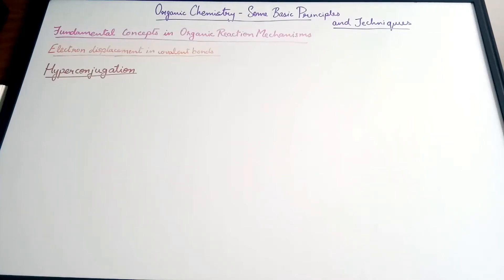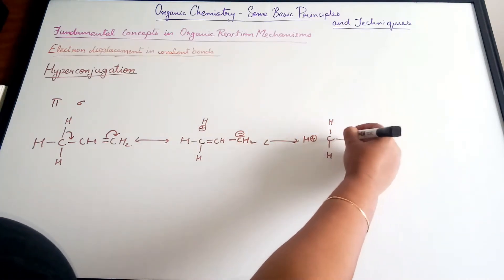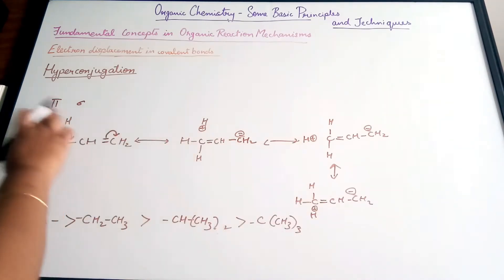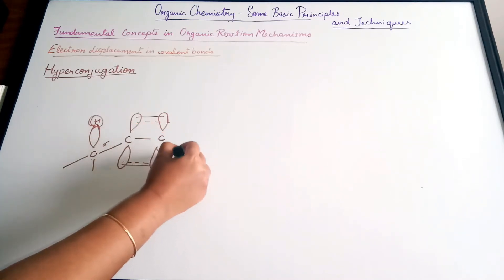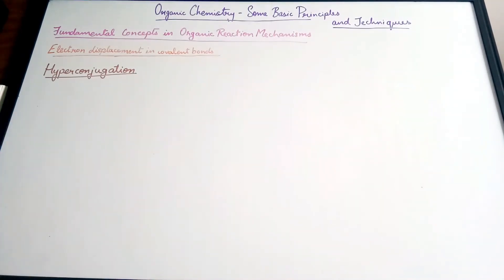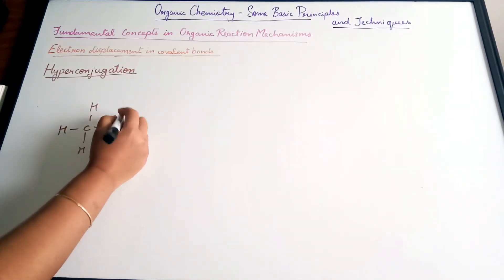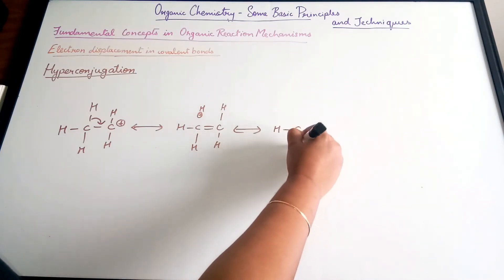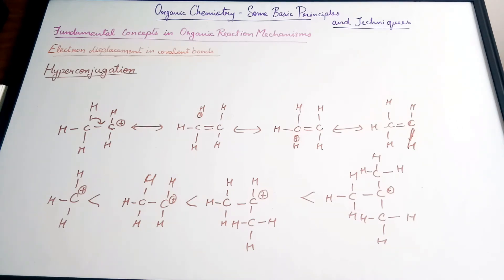Hyperconjugation- Electron displacement in covalent bonds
This video is about the seventh topic of the twelfth chapter (Organic Chemistry – Some Basic Principles And Techniques).
What is hyperconjugation?
Why is hyperconjugation also called no bond resonance?
What are hyperconjugative structures?
Explain the orbital concept behind hyperconjugation.
Draw the hyperconjugation structures.
Check out the next video on the topic- Fundamental concepts in Organic Reaction mechanisms